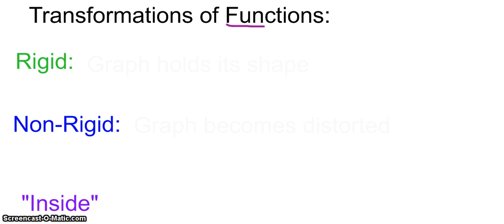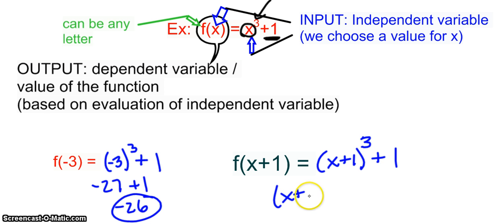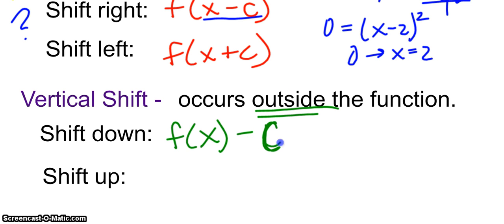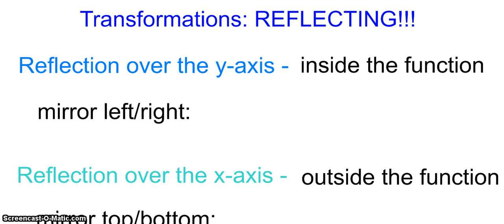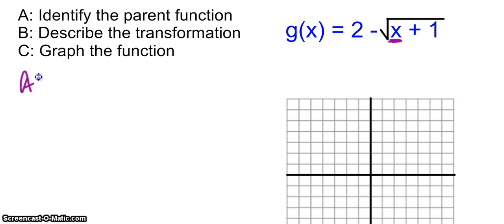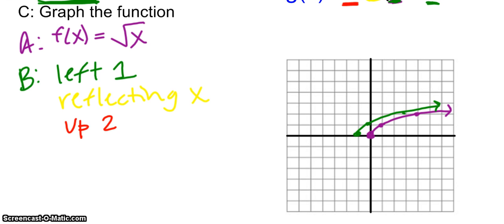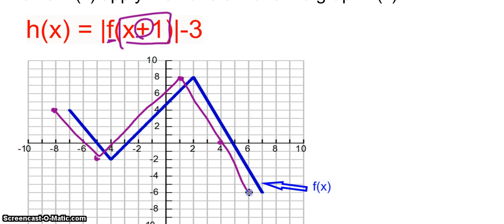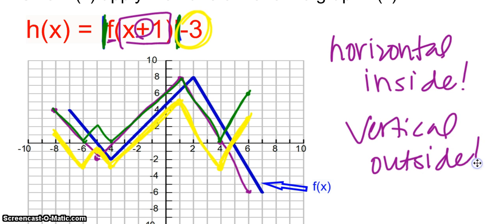Shifting and Reflecting